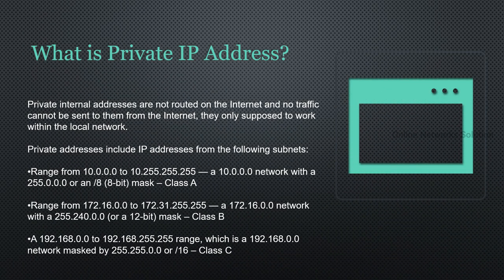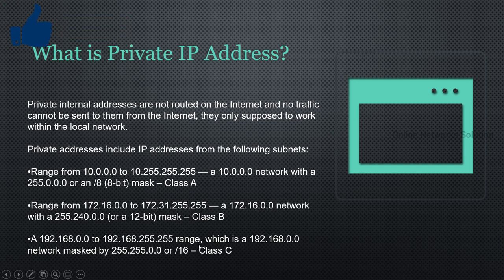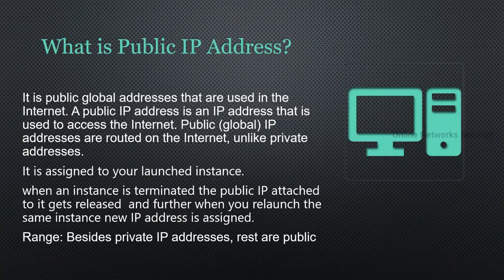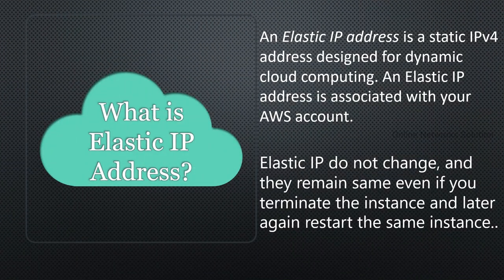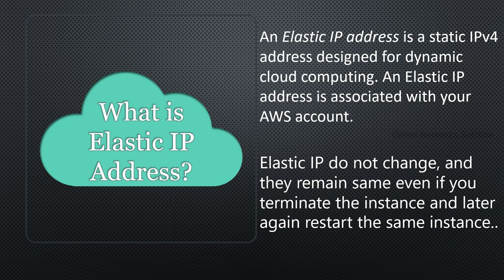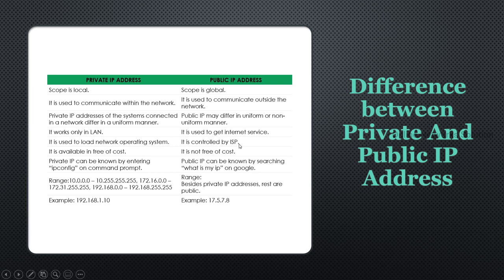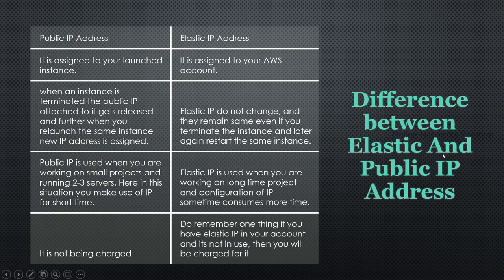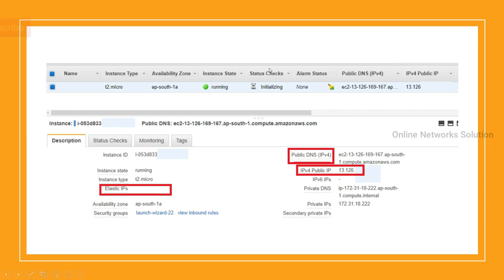Private & Public & Elastic IP Address || AWS Tutorial For Beginners || AWS Tutorial in English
Private & Public & Elastic IP Address || AWS Tutorial For Beginners || AWS Tutorial